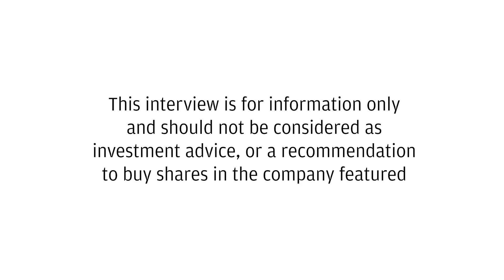Panther Metals Plan Drilling at Dotted Lake